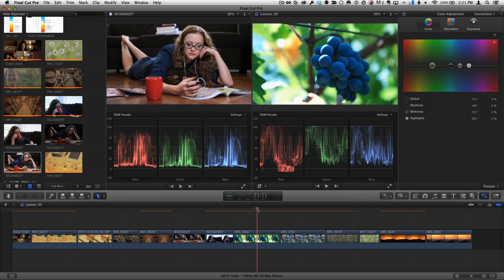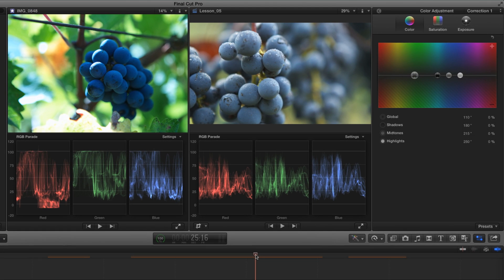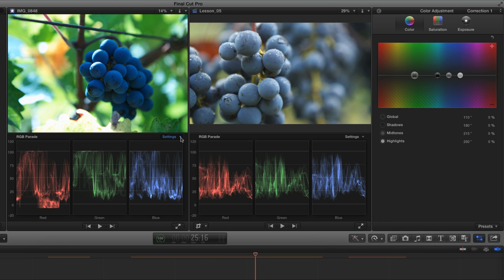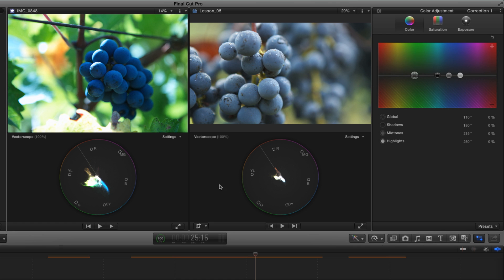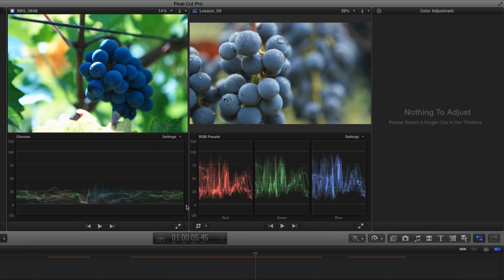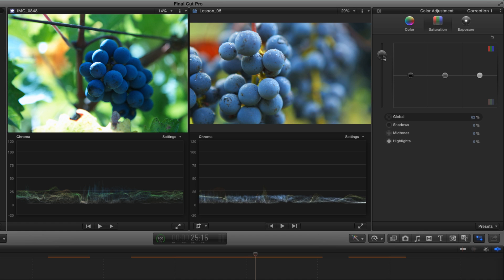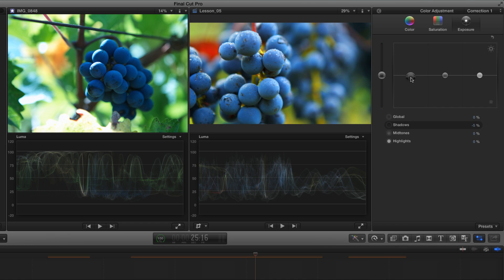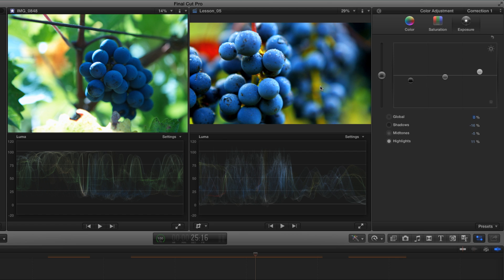Color Matching Saturation in Final Cut Pro X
Excerpt from our RippleTraining.com tutorial "Color Correction in Final Cut Pro X". Mark Spencer shows you how to color correct two shots where the saturation does not match. Using Vectorscope, Chroma, and Luma waveforms you can visually see exactly how much you need to modify saturation and exposure.